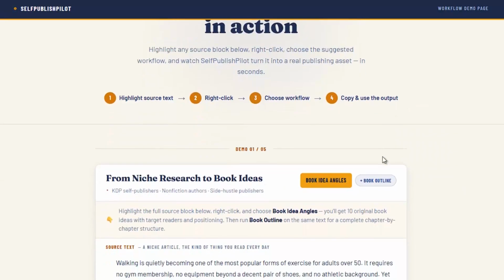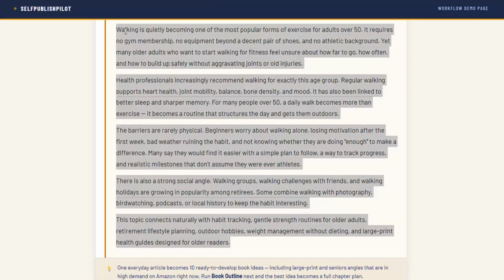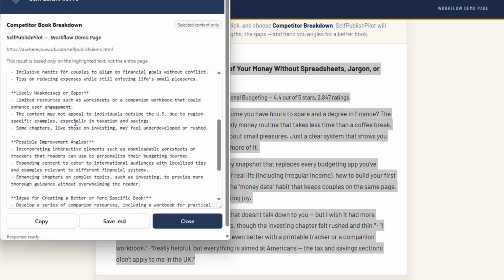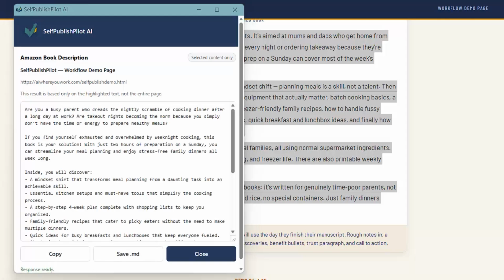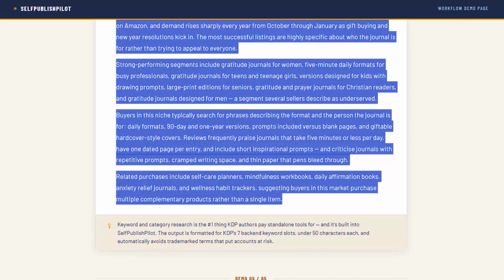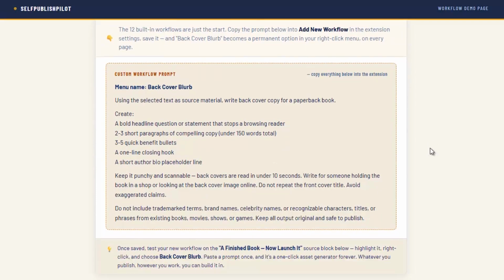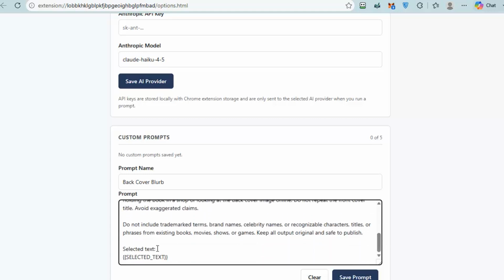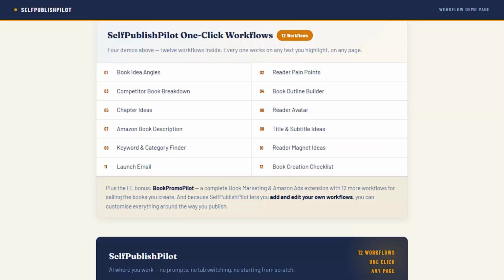SelfPublish Pilot Review & Demo - SelfPublish Pilot Review OTO 2026 - SelfPublish Pilot OTOs & Bonus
What Is SelfPublish Pilot?

SelfPublish Pilot AI is an AI-powered browser extension for KDP self-publishers, Amazon authors and first-time book creators. You highlight text on a webpage, choose one of twelve publishing workflows and receive structured output based on the selected content. It helps with book ideas, reader research, competitor analysis, outlines, chapter directions, reader avatars, descriptions, titles, keywords, categories, reader magnets, launch emails and creation checklists.